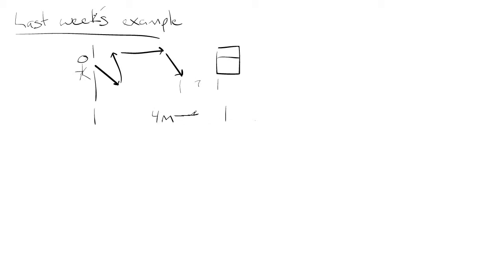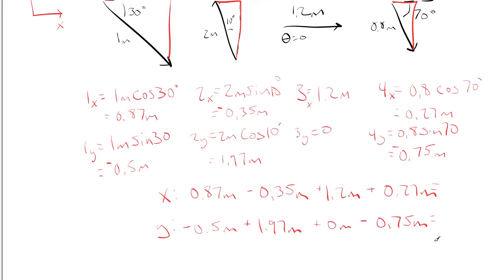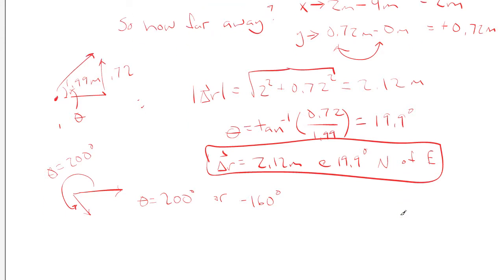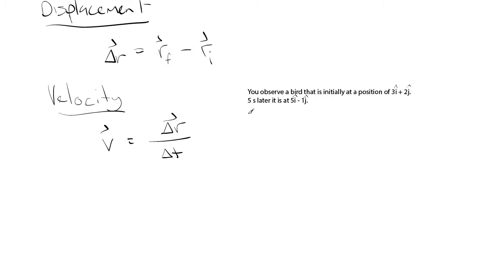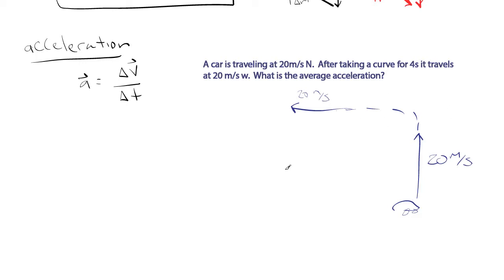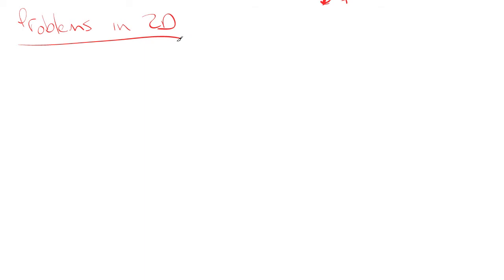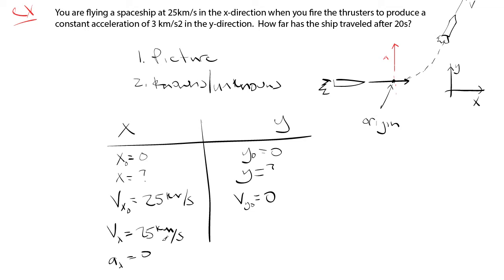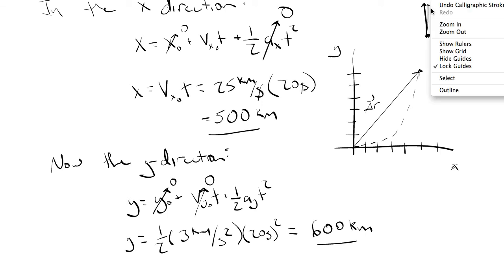Kinematics Quantities in 2D: Algebra Physics